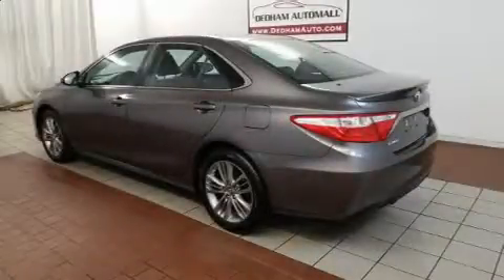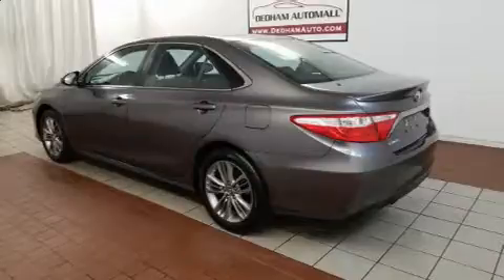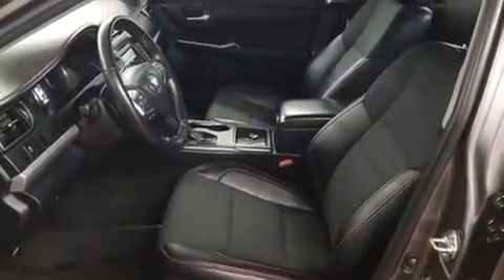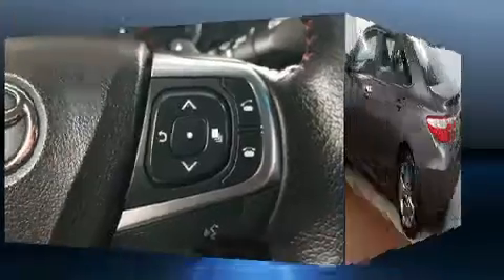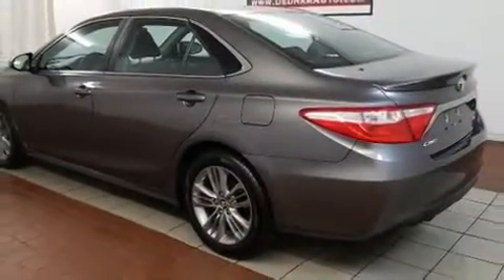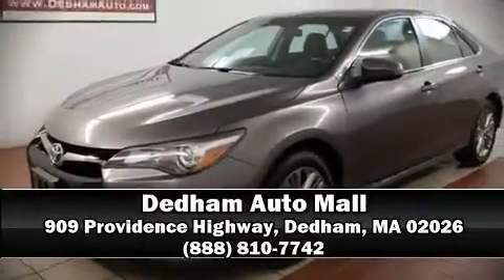2016 Toyota Camry in Dedham, MA 02026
Climb inside the 2016 Toyota Camry. This 4 door, 5 passenger sedan still has less than 45,000 miles! Under the hood you'll find a 4 cylinder engine with more than 170 horsepower, and for added security, dynamic Stability Control supplements the drivetrain. Both high fuel economy and flexible performance are assured by the 6 speed automatic transmission. Top features include power windows, a tachometer, variably intermittent wipers, a trip computer, front bucket seats, air conditioning, heated door mirrors, and remote keyless entry. Audio features include a CD player with MP3 capability, steering wheel mounted audio controls, and 6 speakers, enhancing the audio experience throughout the interior. Toyota also prioritized safety and security by including: dual front impact airbags, front and rear side impact airbags, traction control, brake assist, ignition disabling, and 4 wheel disc brakes with ABS. This car was designed with safety in mind, allowing you to drive with even greater assurance. We have a skilled and knowledgeable sales staff with many years of experience satisfying our customers needs. We'd be happy to answer any questions that you may have. Stop by our dealership or give us a call for more information.